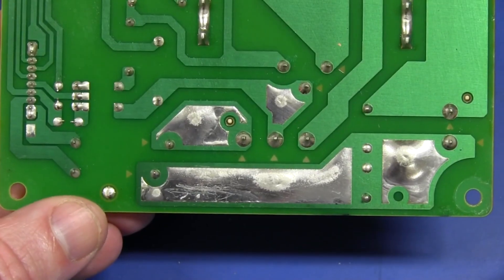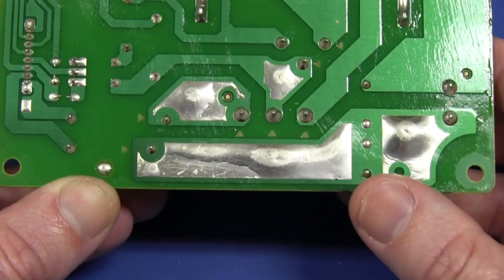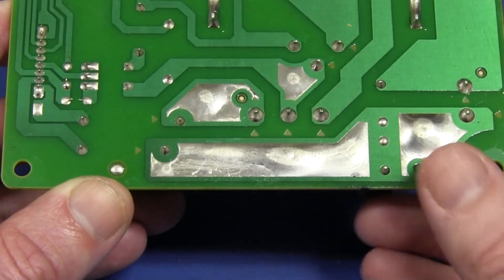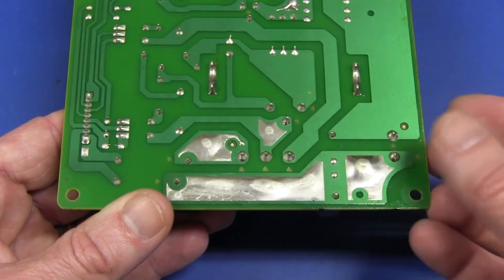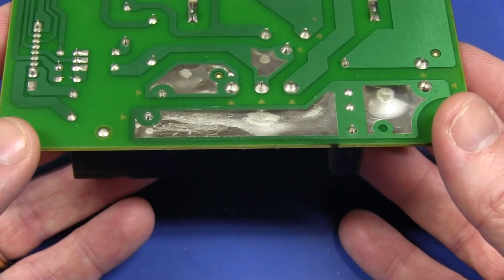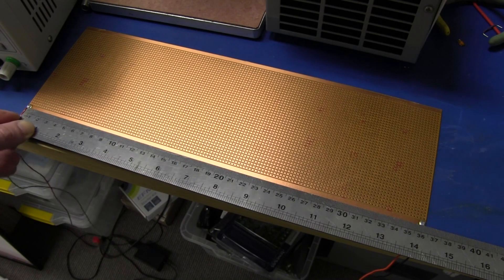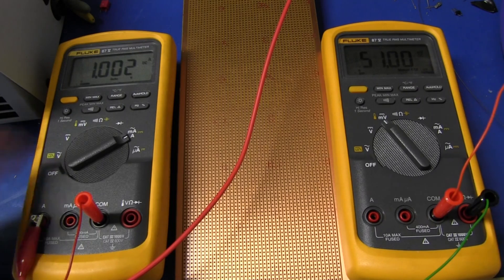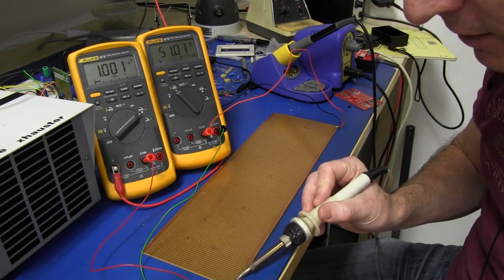EEVblog #317 - PCB Tinning Myth Busting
Dave does some measurements on what effect "PCB tinning" has on the resistance of a PCB trace.